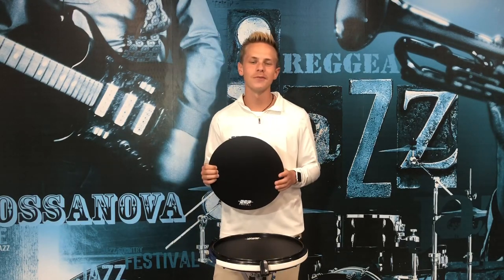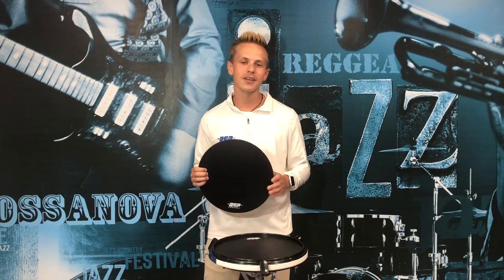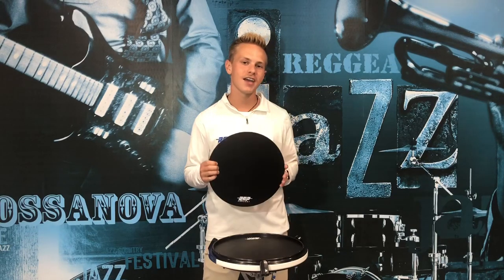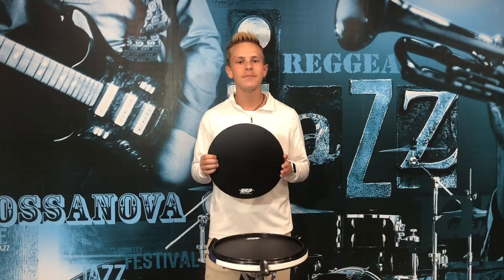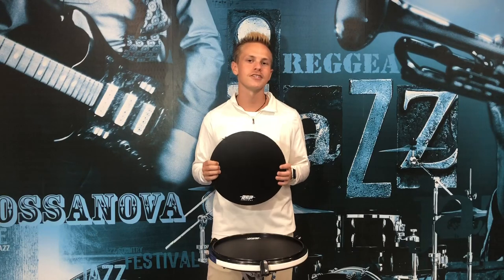RCP Drum Company Active Snare Pad with Laminate